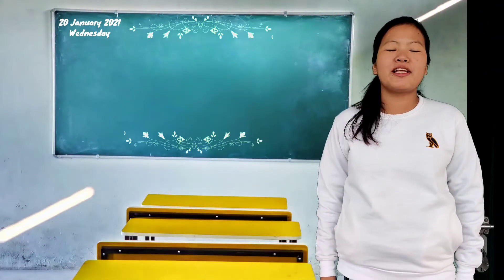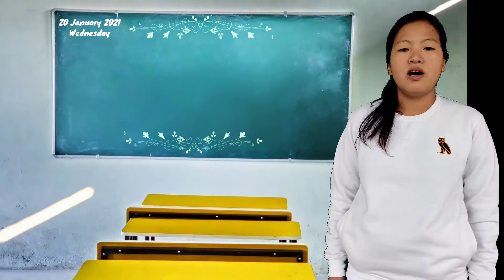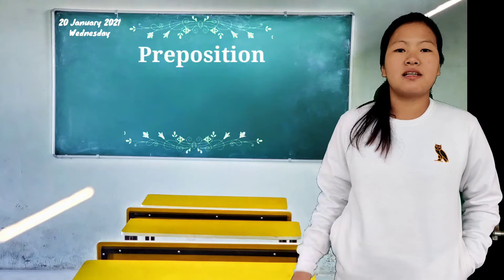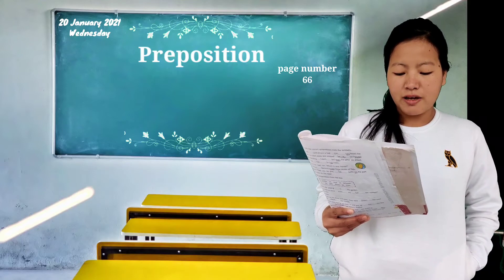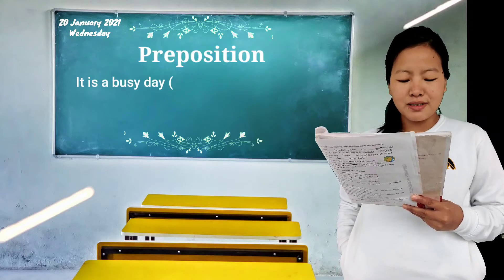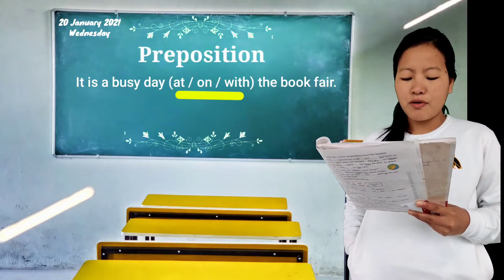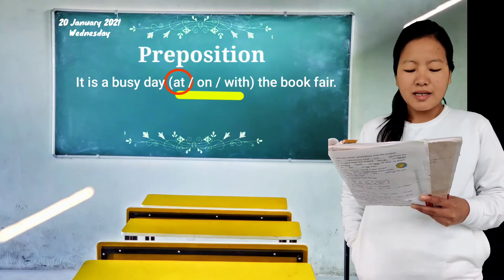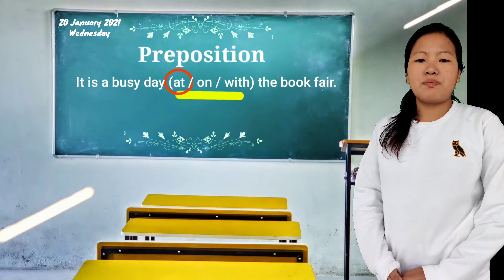prepositions - English grammar.